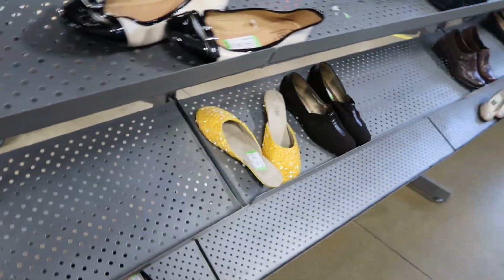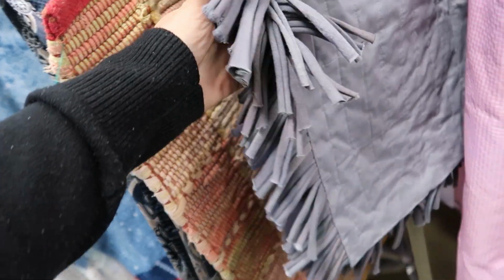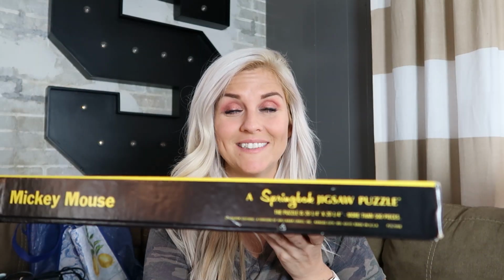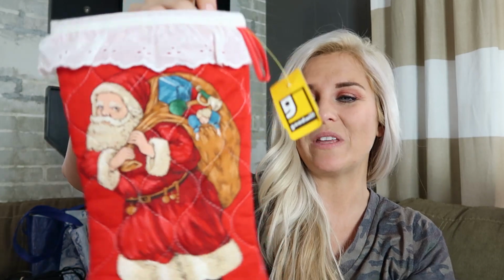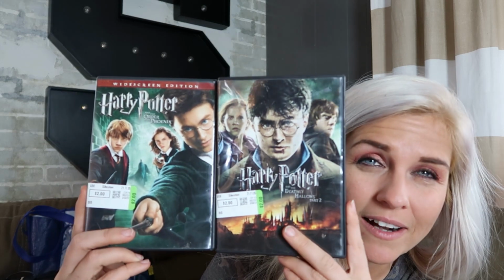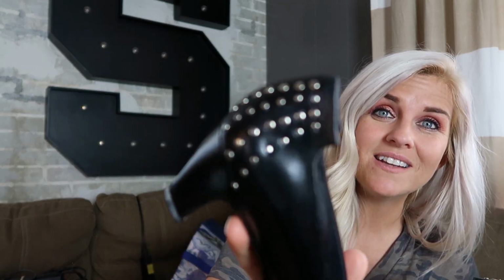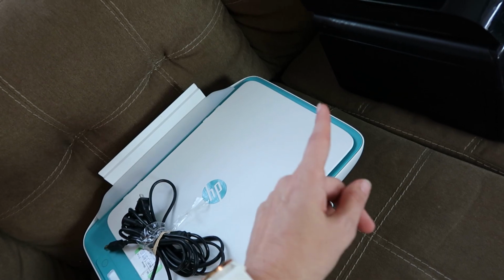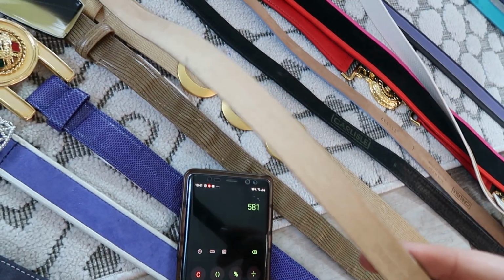Is this Goodwill Even Open?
It's not easy thrifting for profits when the shelves seem bare.  I managed to snag some AMAZING DEALS despite the emptiness and I'm taking you guys along for the ride!  Come thrift with me.

Channels mentioned in today's video:

@dixon's pickins
@jessy. shops

Instagram is ResellerRachelStrickland

Link to my ebay store

God bless
and remember
Treat your business like your business
Video Keywords and searchable:
What Sold
Ebay
poshmark
Rachel Strickland
q4 sales
How to Resell
Side Hustle
reselling
thrifting
goodwill
goodwill haul
thrift haul
yard sale
yard sale POV
storage units
estate sale
estate sales
AUCTION HAUL
HAUL VIDEO
AUCTION GO PRO
auction video
auction score
reselling
ebay haul
auction with me
reseller chain letter
resell haul
reseller
reseller vlog
treasure hunting
treasure hunt
american pickers
picking auctions
auction picker
garage sale
yard sale
local auction
resell video
ebay video
picking
This was the deal of a lifetime
private pick
vintage treasure
garage sale
yard sale
garage sales
yard sales
bolo
ebay bolo
ebay seller
reseller
picking garage sales
reselling
picker
picking yard sales
treasure hunting
haul video
resell haul
selling
american pickers
reseller
reseller community
reselling community
ebay
amazon